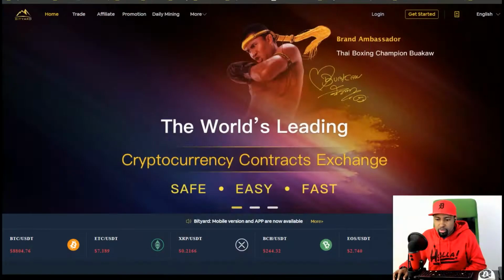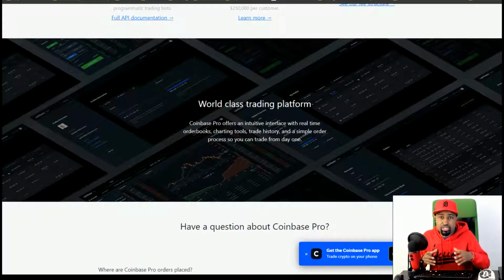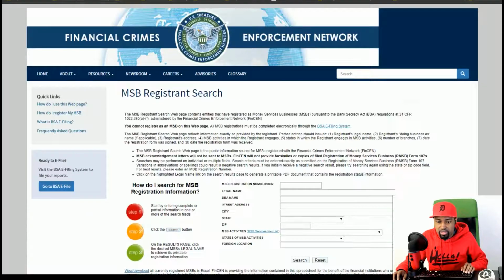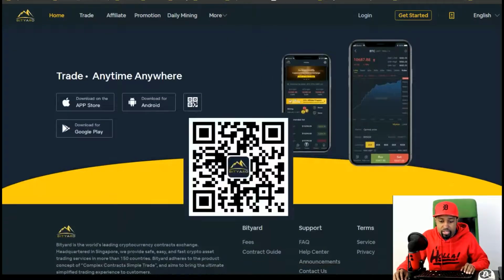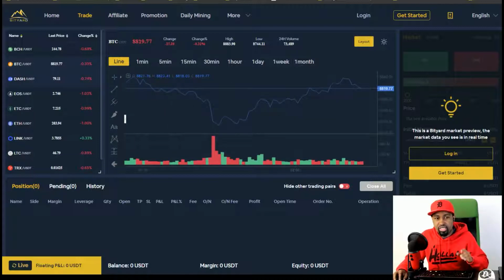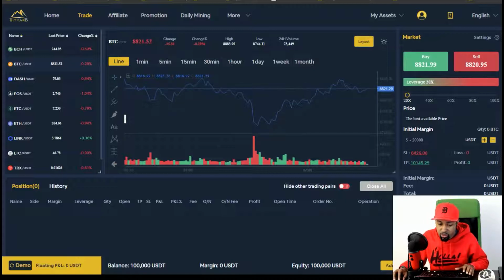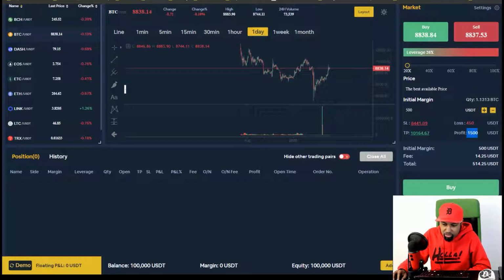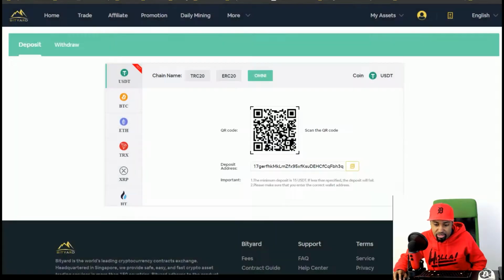Bityard Exchange Advantages? Free Daily Mining/ 100x Margin Trade/ 60% Commission Back!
Bityard is a cryptocurrency contracts exchange based in Singapore that's primary mission is to make contracts trading a super simple process. They are licensed in multiple jurisdictions all around the world and have built a safe, fast, and easy platform. They also have multiple easy bonuses and a daily mining feature that's super neat. In this video I show you how to place a simple contract order in on Bityard which is much much simpler to use than some of its competitors like BitMex.